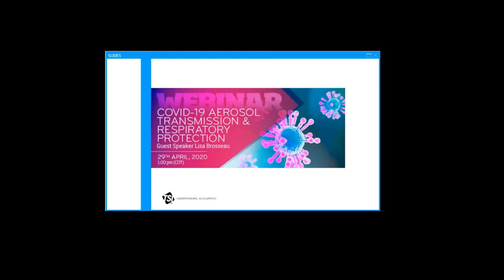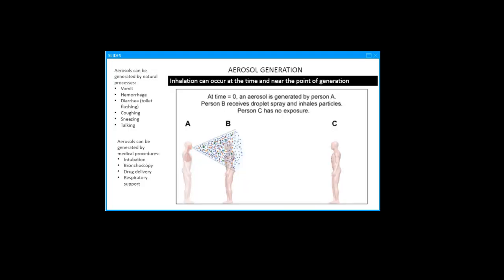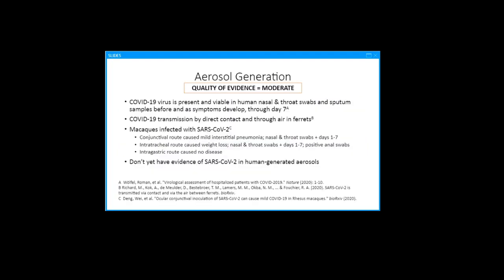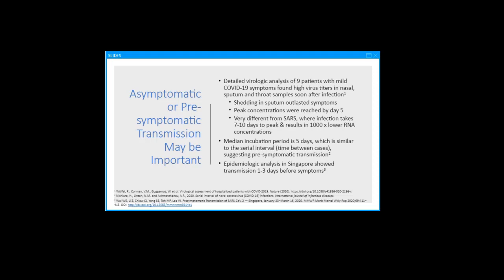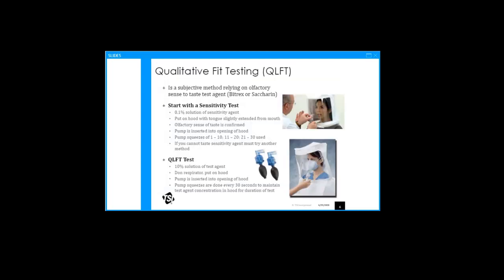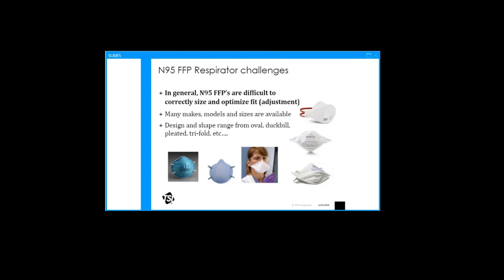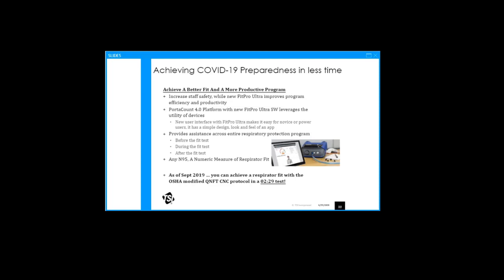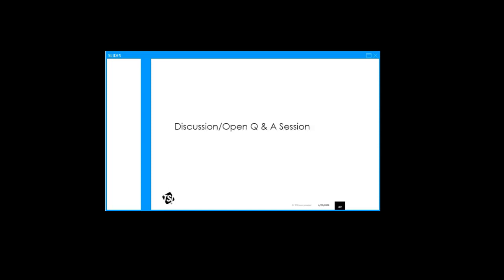Webinar: COVID-19 Aerosol Transmission & Respiratory Protection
Hear what guest speaker, Lisa Brosseau, and TSI have to say on COVID-19 Aerosol Transmission & Respiratory Protection. This webinar discusses the following topics:
• Close Range Aerosol Transmission of COVID19
• Respirators Beyond N95s and Respirator Fit Test Methods
• Fit Testing Respirators in Less Time